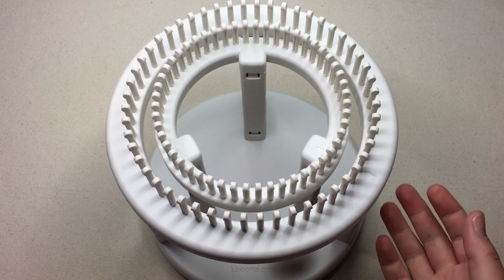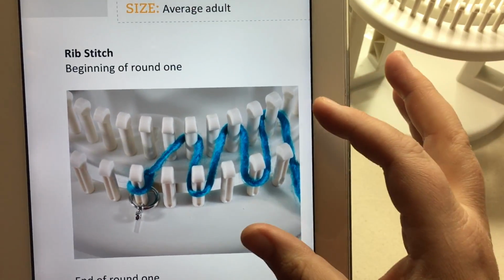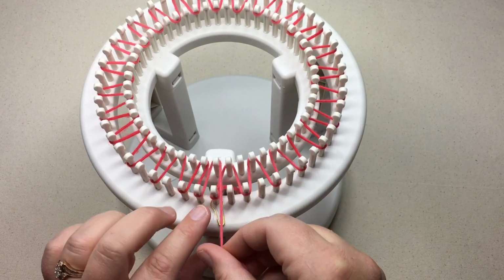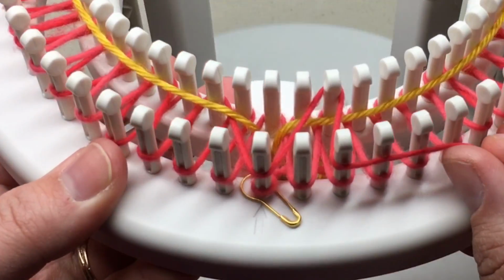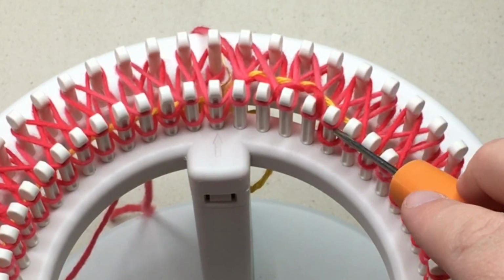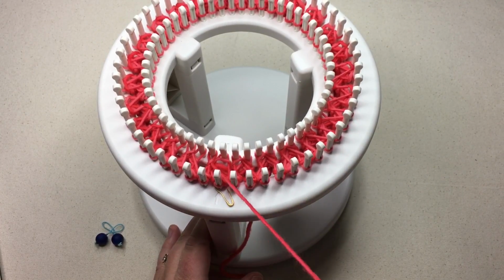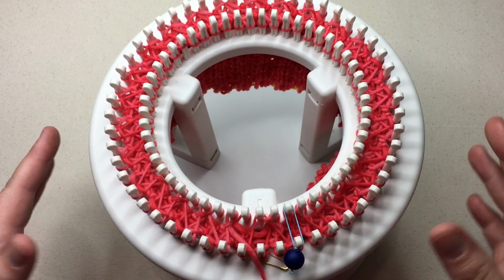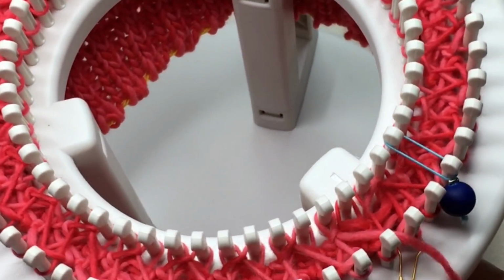Double Loom Knit Alternate Rib Hat on KB looms DKL (CC)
Learn the Double loom knit Alternate Rib stitch pattern AND make a hat! Click the link for the FREE pattern* and more details.

Made on Knitting Board's Rotating Double knit Loom (DKL).  This loom makes a hat in the round double knit at the same time. Check out my unboxing of all the new KB Looms in 2017

The hat was knit using Knit Picks Preciosa Tonal Yarn.

Double Loom Knit Alternate Rib Hat on KB DKL Rotating loom

Happy Crafting!!